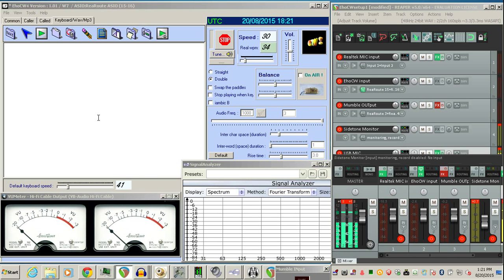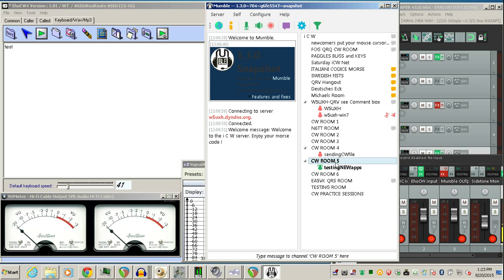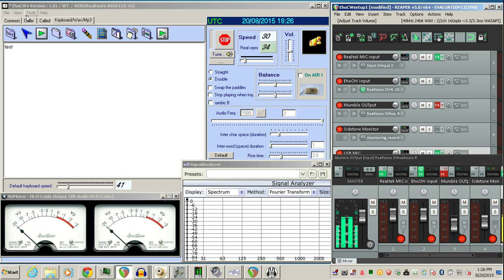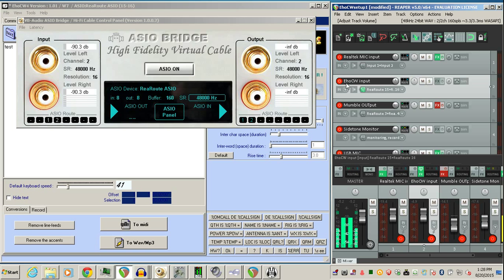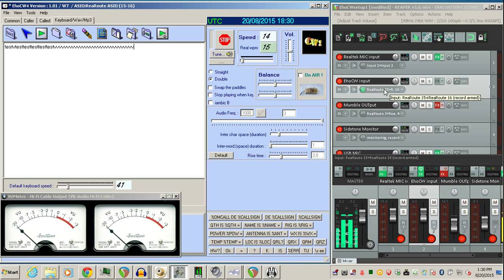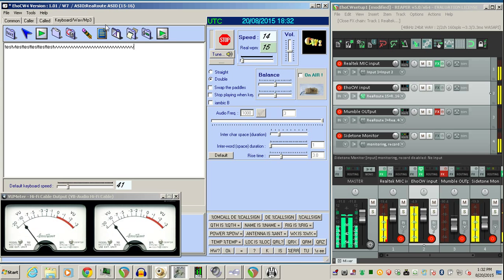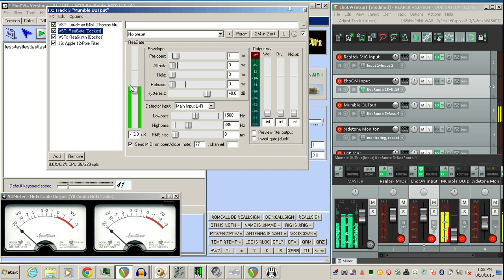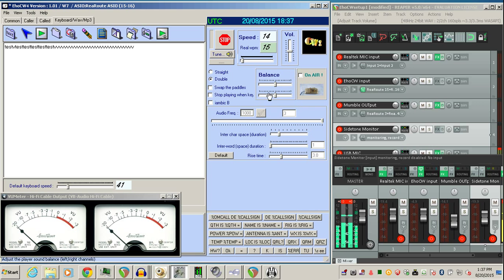Morse Code QSO over the internet - software setup - config 4 - EhoCW, Reaper, CW REGENERATION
In this 4th video in this series we showcase a software CPO called EhoCW.  It has both keyboard sending and paddles and straight key sending in the same app.  We use a familiar setup using REAPER and its ReaRoute ASIO driver which connects directly with the VB-AUDIO ASIO BRIDGE and its HI FI CABLES virtual audio cable.  The HI FI CABLES go to both the mumble input and mumble output.

Also, using the Reaper feature   ADD SEND,  we again are able to control how much sidetone VOLUME we want to hear  - without changing the amount of volume at all that we are transmitting to the MUMBLE INPUT.

A Regeneration technique is demo'd for the mumble output where you can change the cw pitch of anyone you are receiving over mumble.  Also it keeps the volume the same on everyone that is sending cw to you in your MUMBLE CHANNEL.

we use the following software for this 4th config setup:
1.  Reaper
2.  EhoCW
3.  ASIO BRIDGE
4.  VU METERS
5.  SIGNAL ANALYZER VST PLUGIN
6.  LOUDMAX VST AUTOMATIC GAIN CONTROL
7.  MUMBLE
8.  loopMIDI

NOTE:  the EhoCW version that is shown in this version is a special build that has MIDI INPUT SUPPORT.  If you are interested in testing this version with MIDI, please contact EhoCW with a request for the special exe file with MIDI INPUT,  and you can use it to replace the default one in your EhoCW folder.

The midi setup that was used in this video, uses a virtual MIDI cable. There are some trade offs when using a VIRTUAL MIDI CABLE instead of an actual midi device, like you can build with your Arduino MIDI hardware. The virtual midi cable will cause @ 10 milliseconds of latency and may exhibit some jitter in how the cw elements get transferred from AUDIO to MIDI NOTE OUTPUT as far as the exact timing goes...A real MIDI DEVICE, may increase the timing precision of how a midi keyer will operate in a setup like this one.

EhoCW has both JOY STICK control and SERIAL PORT control to activate its internal keyer...just check out the settings menu.